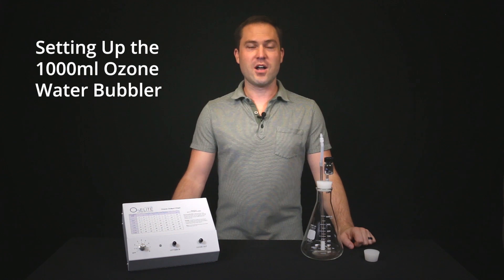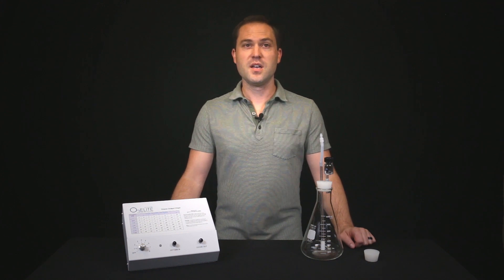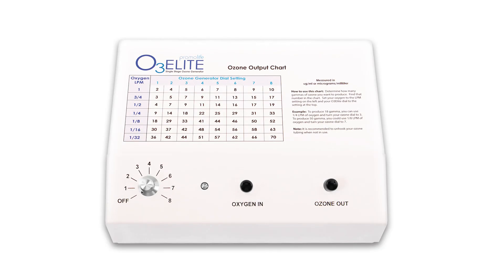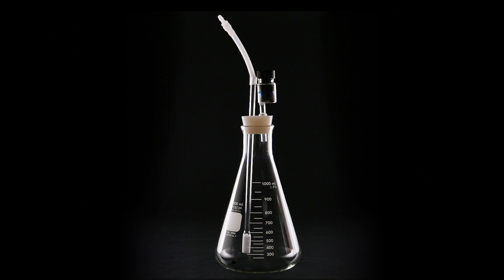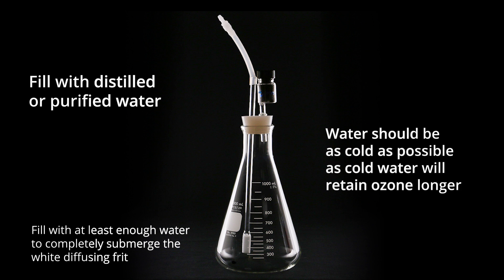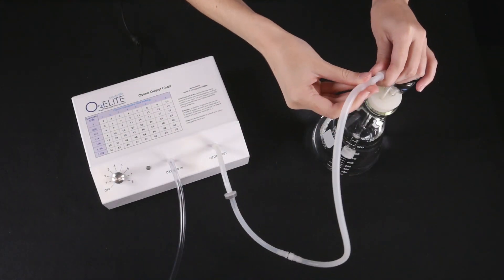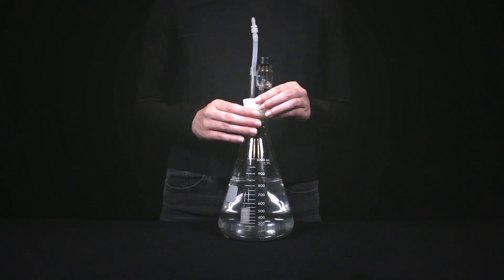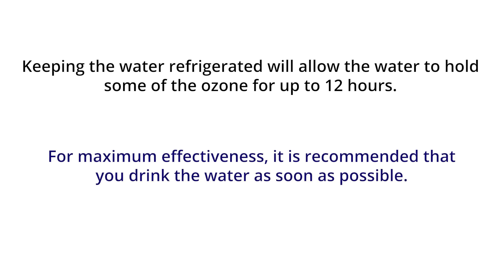Setting up the 1000ml Ozone Water Bubbler for Ozone Therapy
Water Bubblers are a great way to create ozonated water for drinking or sanitizing the mouth. In this video, we show you how to set up our 1000ml Water Bubbler (this also applies to our 2000ml Bubbler) so you can get started with ozonated water.